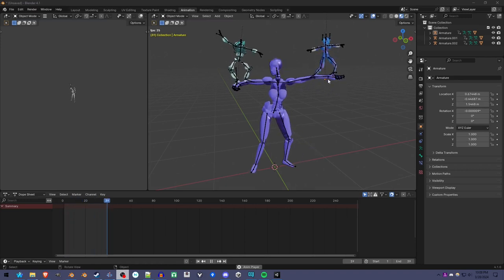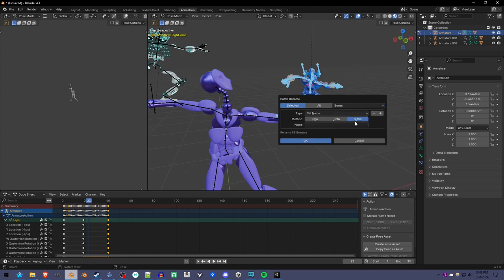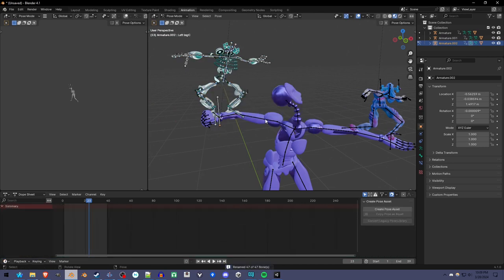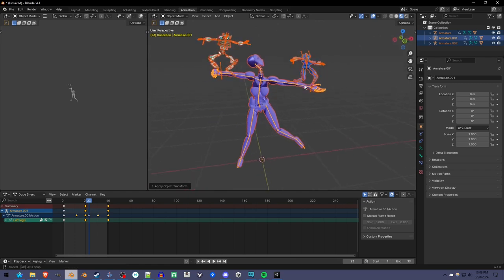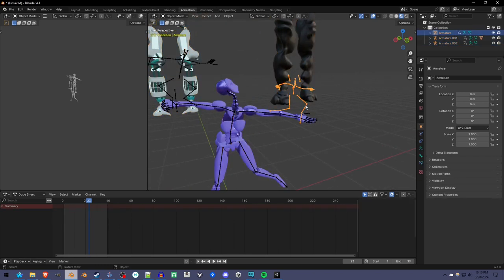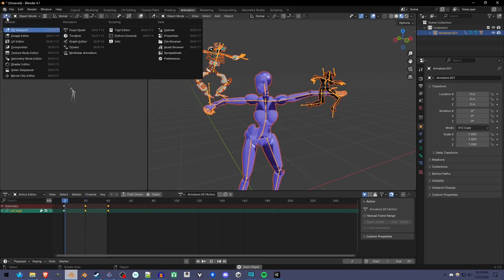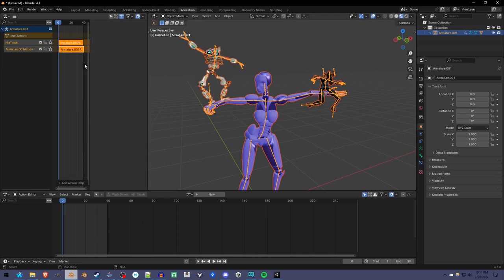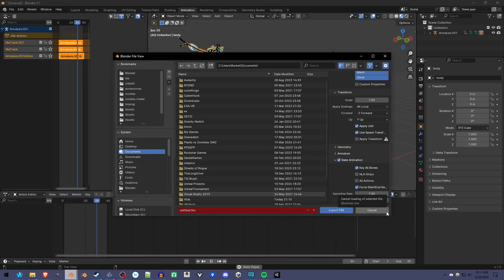Merge Armatures WITHOUT Losing Animations [Blender]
Joining armatures in Blender can cause a lot of issues. This workaround fixes those issues and retains animations.

TLDR:
1. Batch rename bones (ctrl+f2)
2. Apply locations
3. Join meshes
4. Join armatures
5: Add all actions to NLA
6. When exporting, uncheck "All Actions" and "NLA"